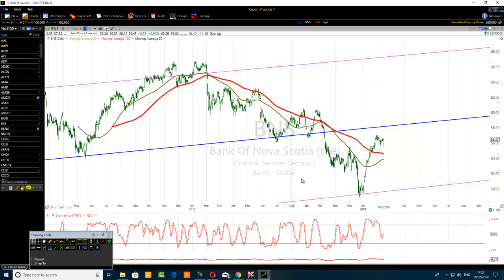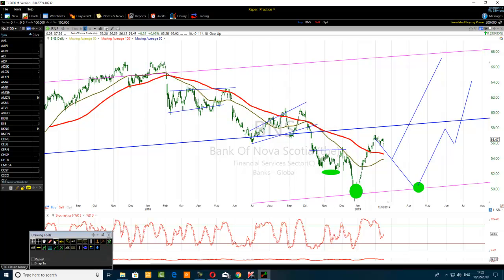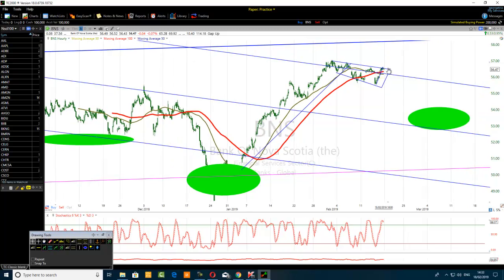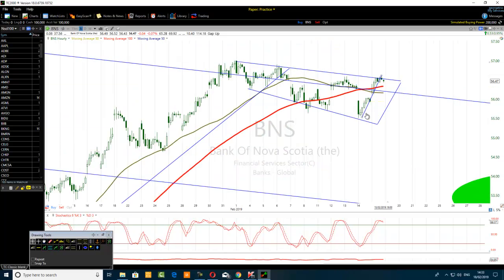Elliott Wave Trader Could Not Run Away Anymore From Difficult Elliott Wave Question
All eyes are on the Elliott wave trader as he is asked a specific difficult Elliott wave count question.  Will he stand up, and be counted?
Now the Elliott wave trader could not run away anymore from
difficult questions.
See how he answered the question.
Get started.